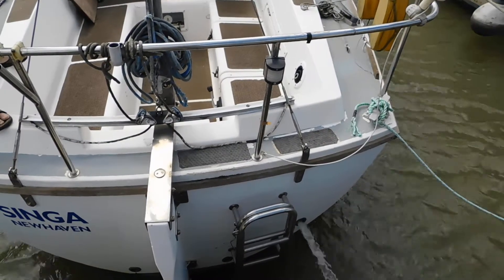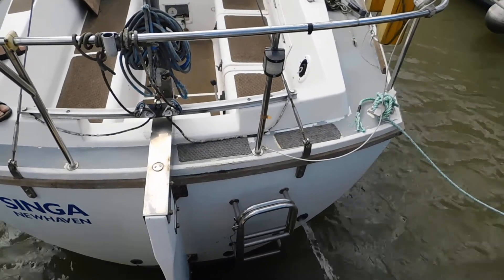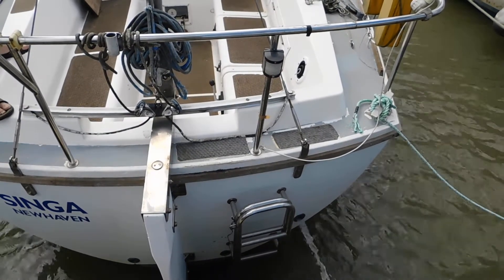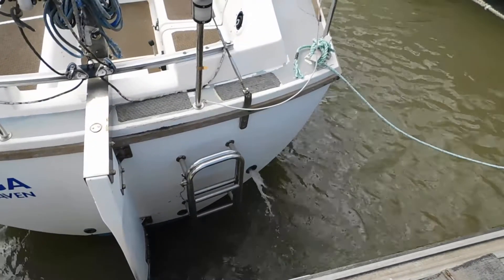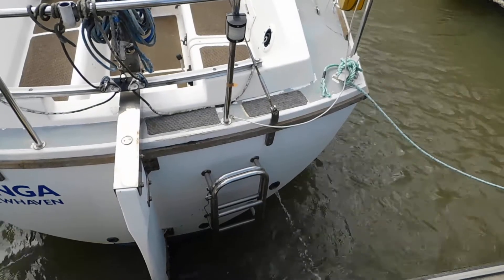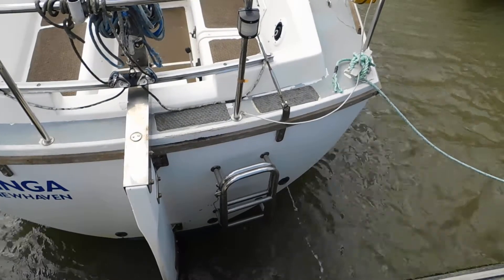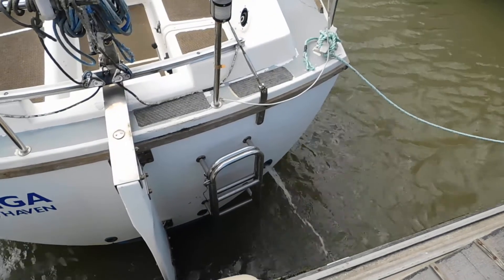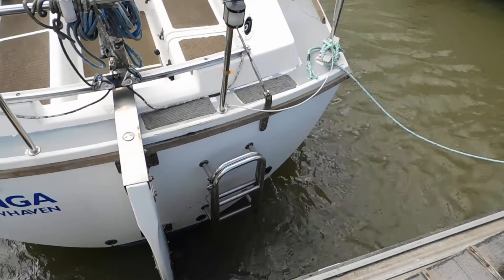Westerly Konsort 29 - Boatshed - Boat Ref#274521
Westerly Konsort 29 for sale with Boatshed Medway Photos and video taken by Boatshed Medway